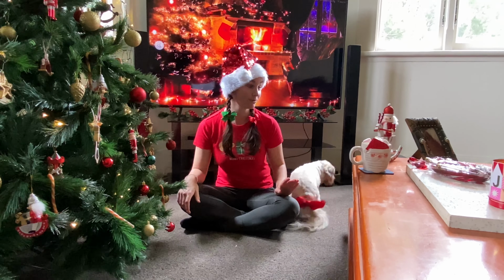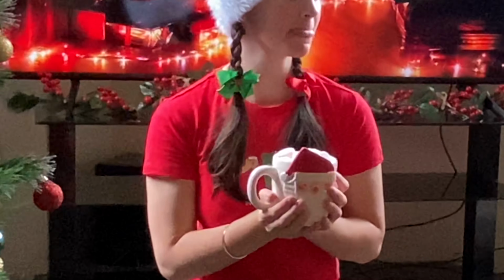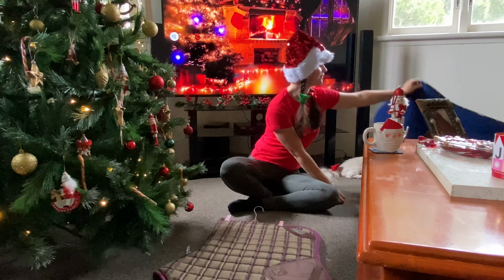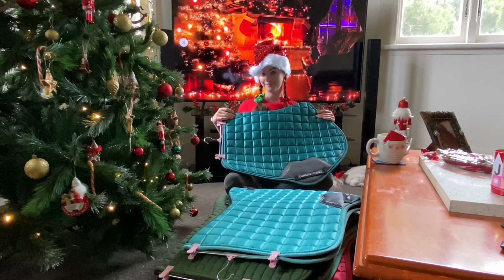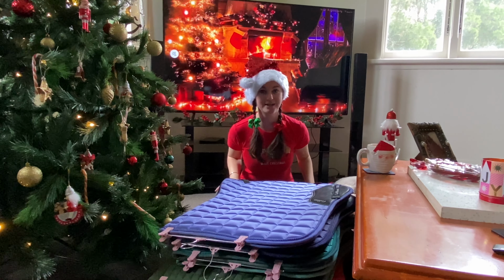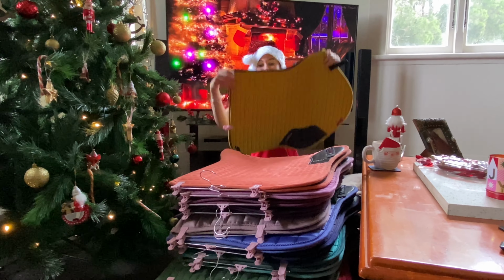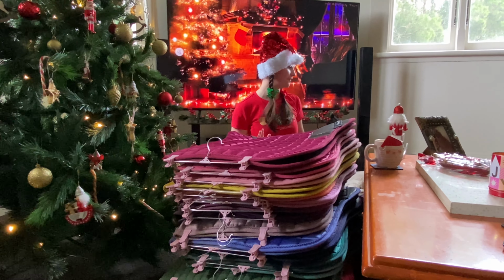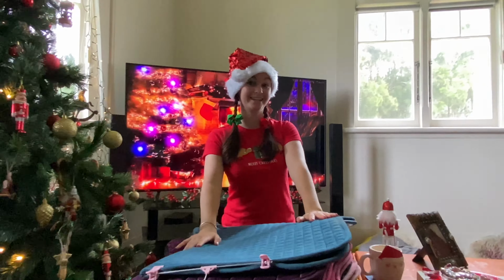Vlogmas #2 ~ Le Mieux Saddle Pad Collection ~ Ronnie’s Equine Siblings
This is our journey with our 12 equines that we love to share with you.  It’s weekly videos of what we get up to with our herd.  Open and honest with all the ups and the downs.  Thanking you so much...Tracey and Anika xXx